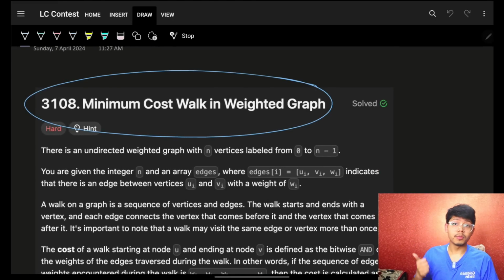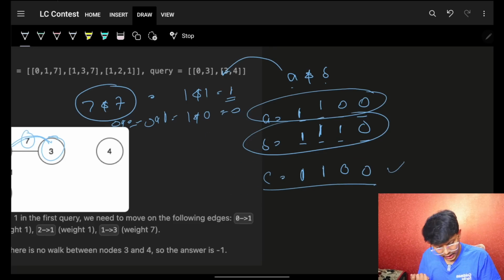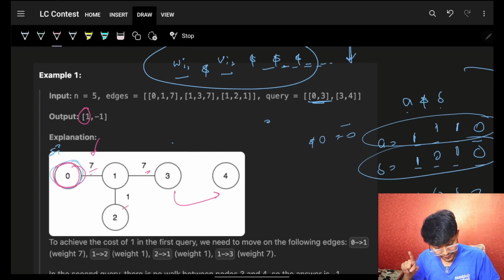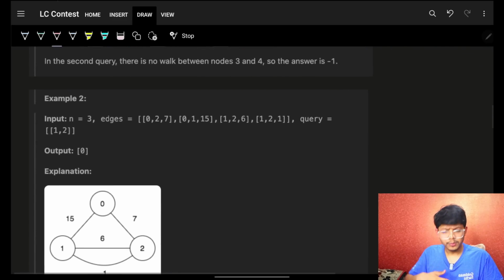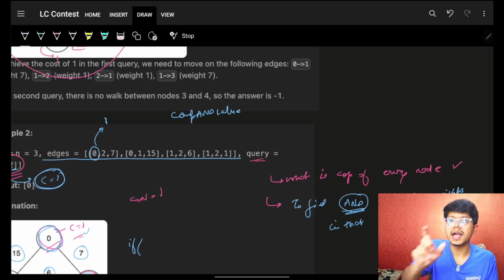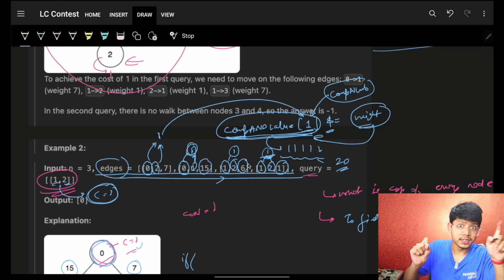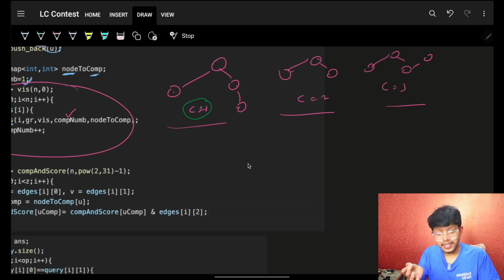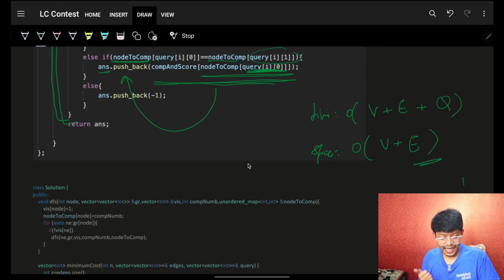3108. Minimum Cost Walk in Weighted Graph | Bit Manipulation (And Operation)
In this video, I'll talk about how to solve Leetcode 3108. Minimum Cost Walk in Weighted Graph | Graph | Bit Manipulation (And Operation)

✨ Timelines✨